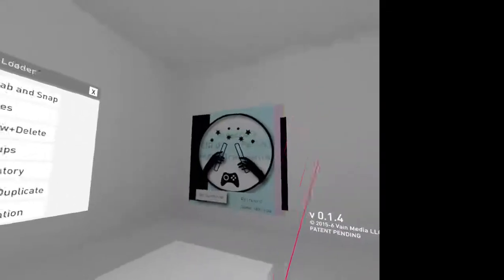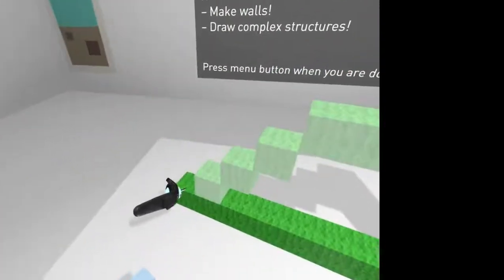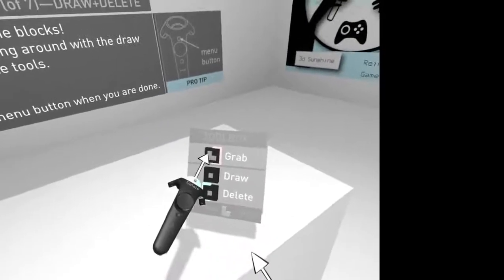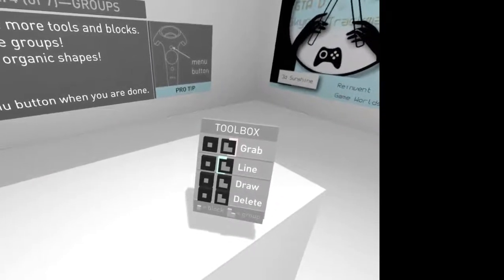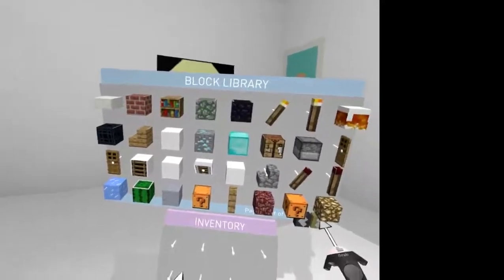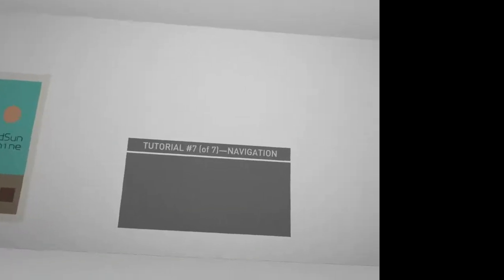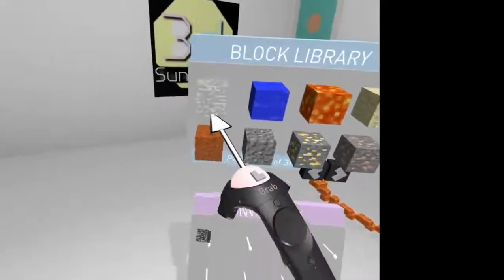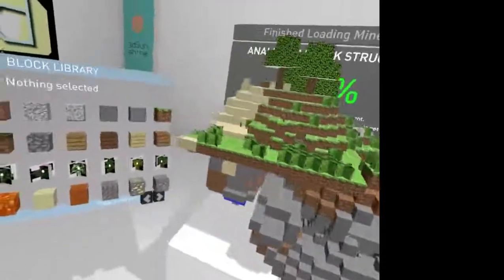3D Sunshine Let's Play on the HTC Vive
3D Sunshine is a Virtual Reality editing application for 3D worlds.  At the moment, it's set up for Minecraft - and it really makes creating things for Minecraft incredibly easy!

In this, I basically run through the extensive tutorial that shows all the creative features.